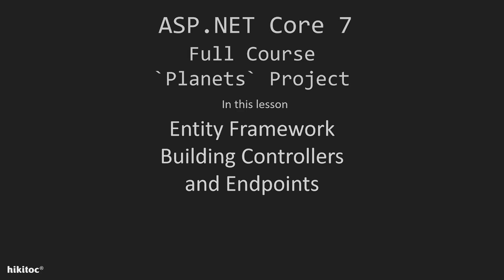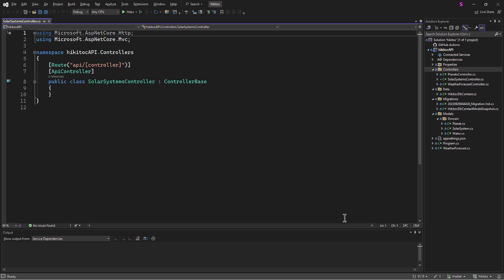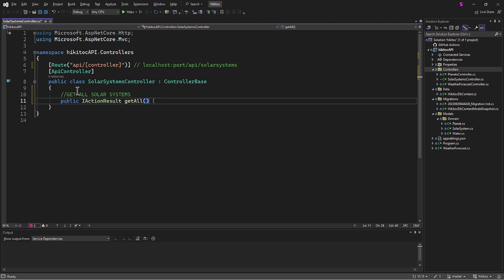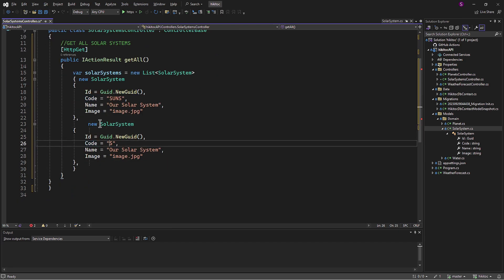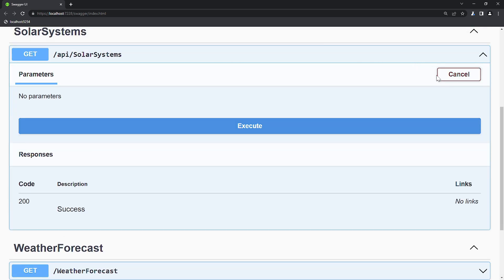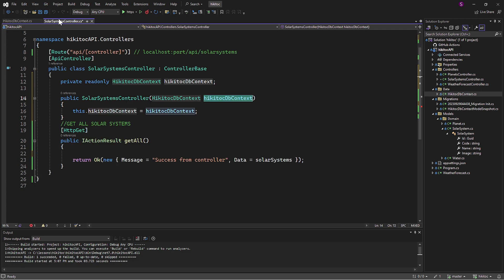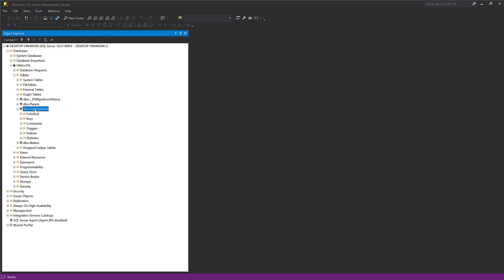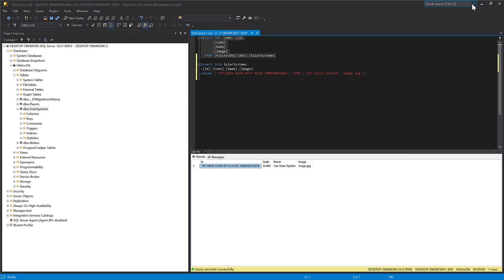.NET Core 7 Entity Framework Project: Building Controllers and Endpoints testing with SSMS Swagger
Learn NET Core 7 :  Discover the essentials of building controllers and endpoints in a .NET Core 7 Entity Framework project. Dive into the world of API development, learn to create and configure controllers, and set up endpoints to interact with your database via SSMS and testing using Swagger. Explore best practices and step-by-step guidance for efficient .NET Core 7 application development.